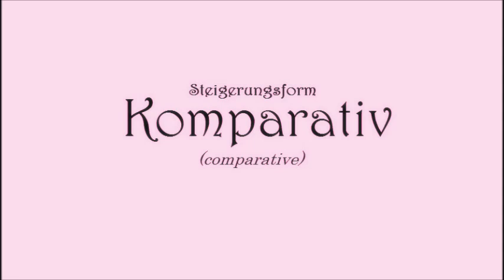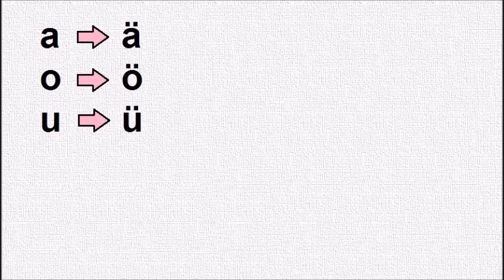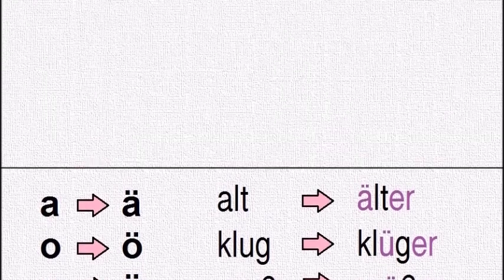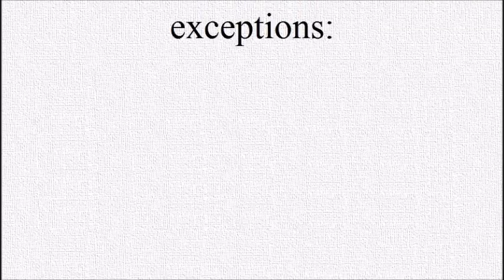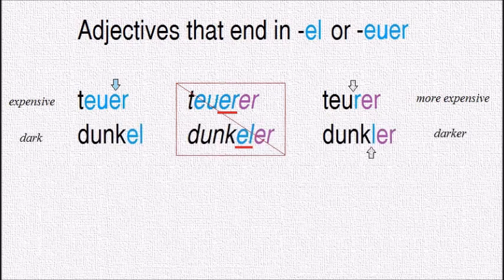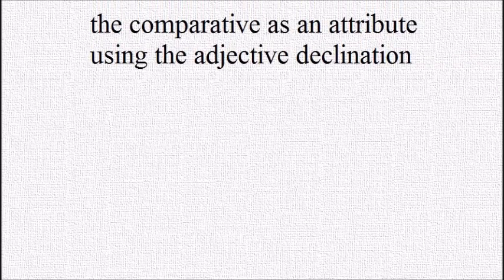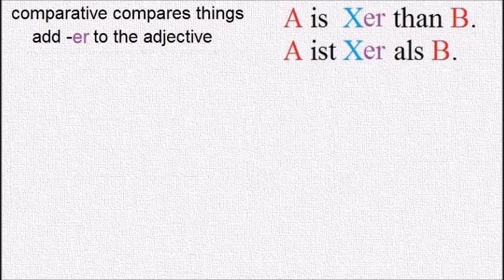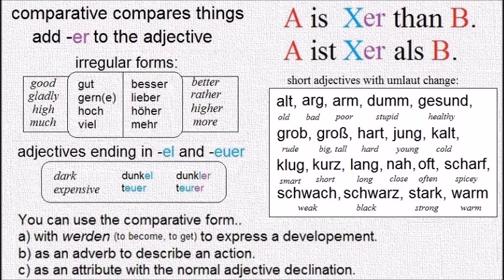VGGL 40) Komparativ (comparativ)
Verbalästhet's German Grammar Lecture 40) Komparativ (comparative)

In this video I explain the comparative form and usage.

schmal (slim) and krank (ill) are sometimes also used with an umlaut but usually without in the comparative form. There might be a few more umlaut changes that I have missed in the list.